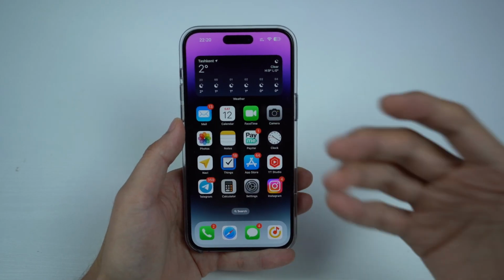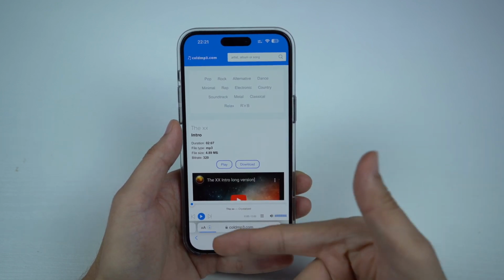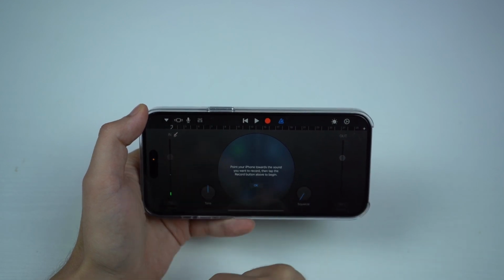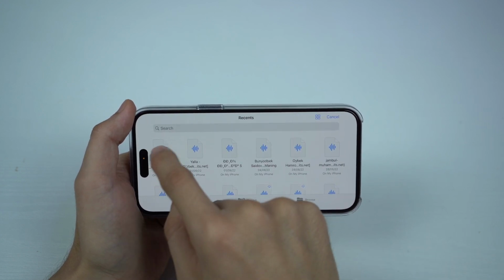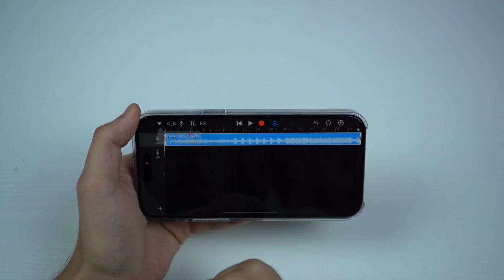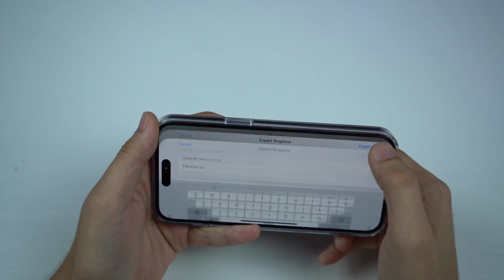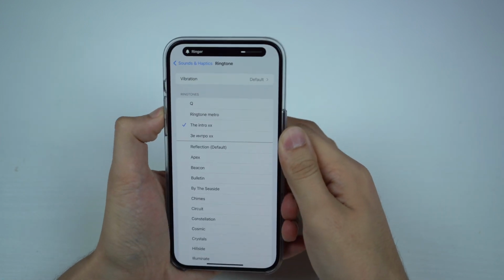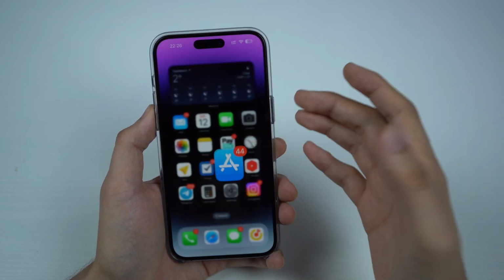How to Set ANY Song as RINGTONE on Your iPhone Without a Computer in 2022 (iOS 16)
In this video, we're going to show you how to set any song as your iPhone ringtone without a computer in 2022 (iOS 16). By following our simple step-by-step instructions, you'll be able to set any song as your ringtone on your iPhone without ANY complicated software or hardware!

If you're looking to update your iPhone's ringtone without having to go through the hassle of downloading and installing a new app, then this video is for you! By following our simple instructions, you'll be able to set any song as your ringtone in just a few minutes! So don't wait any longer, watch our video and set your favorite song as your iPhone's ringtone today!
Hello guys! In this video you will learn how to set any song as ringtone on your iphone in 2022 using no computer. All you need is your iphone and 3 minutes of your time!